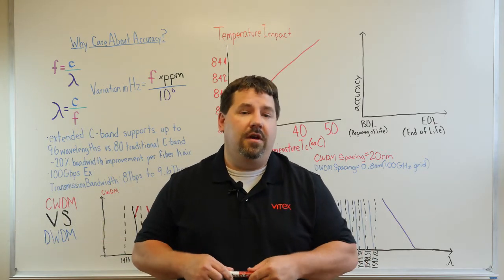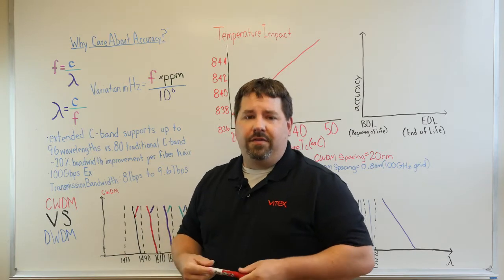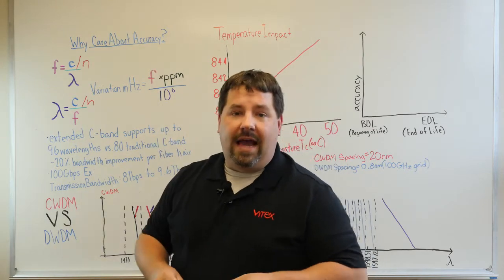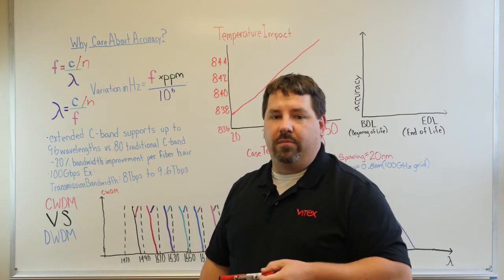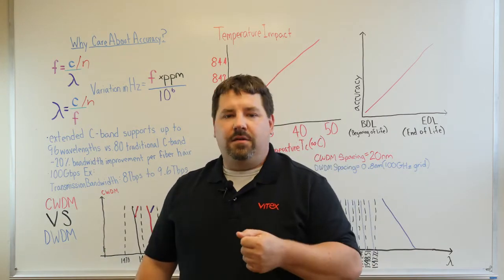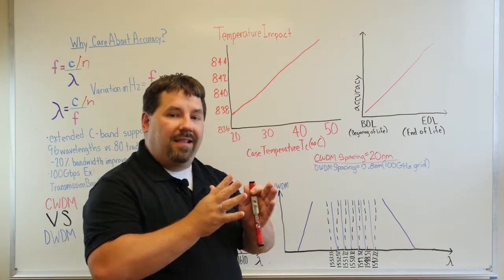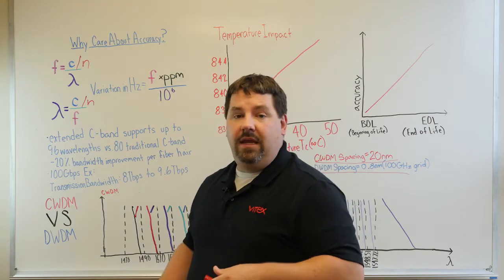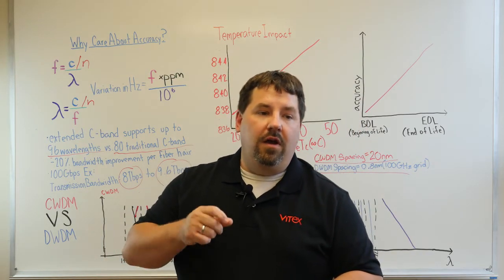Vitex Talks | CWDM vs. DWDM: Exploring the role of wavelength accuracy in optical networking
In this Vitex Talks episode, we’ll explore the importance of wavelength accuracy in DWDM and CWDM optics. While data rate and reach are commonly discussed parameters, wavelength accuracy is even more crucial. By defining wavelength accuracy and how it relates to frequency and the speed of light through fiber cables while considering the refractive index, you might just learn something new!

Furthermore, we'll cover how wavelength accuracy is measured, as well as its sensitivity to temperature and device age. Checking with suppliers about end-of-life accuracy and accelerated life testing in DWDM optics is important to keep in mind. We'll also discuss wavelength accuracy in CWDM and DWDM solutions and its crucial role in the latter. Lastly, we'll explain the implications of accuracy for installations, particularly in DWDM in the C-band and extended C-range, where achieving tight accuracy for all individual lambdas can significantly improve transmission bandwidth. This video is essential for anyone working with transceivers and fiber cables, emphasizing the importance of wavelength accuracy and its impact on real-world performance.

(Full video transcript available in the comments.)

Do you have any questions, tips, or ideas about CWDM and DWDM optics?

About Us:
Vitex delivers and supports the best in fiber optic solutions for reliable communication and connectivity. Specializing in 5G telecom, rural broadband, data center networks, OEM for medical, military, aviation, manufacturing, high speed computing and more, Vitex connects you to the optimal fiber optic solution and support you’re looking for. As a fiber optic developer and supplier for twenty years, we combine our project application experts with our US-based support to help you source or develop the ideal fiber optic communication solution.

for more videos about fiber optic challenges for networks, telecom and OEMs.